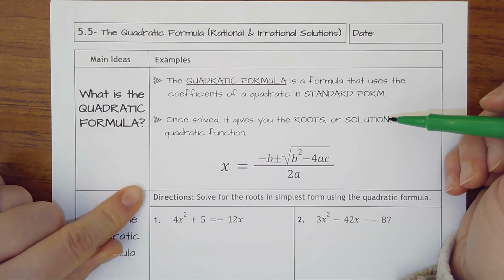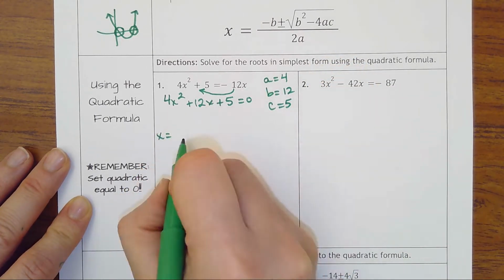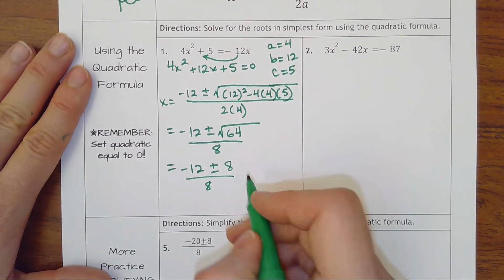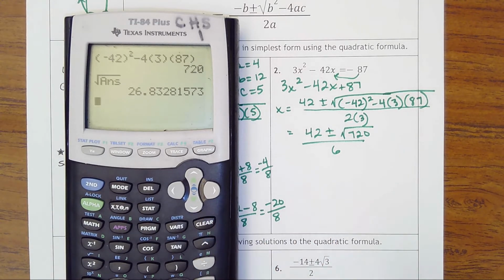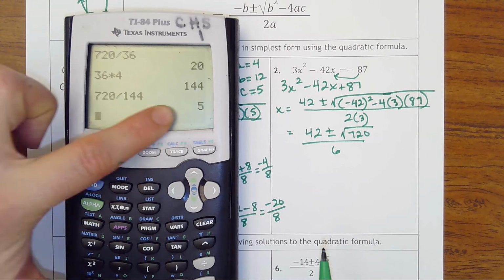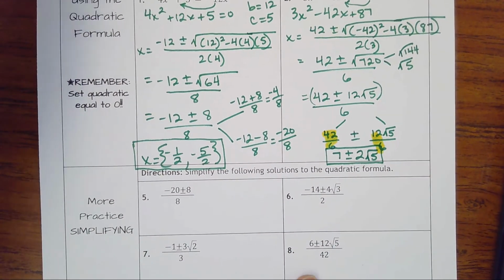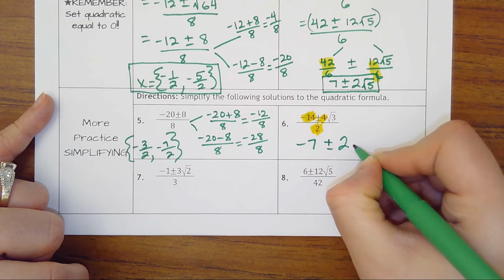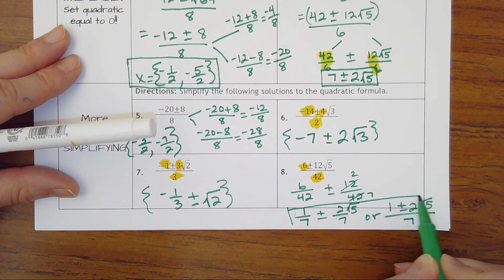5.5- The Quadratic Formula (Rational & Irrational Solutions)